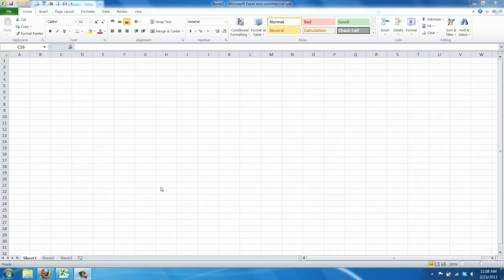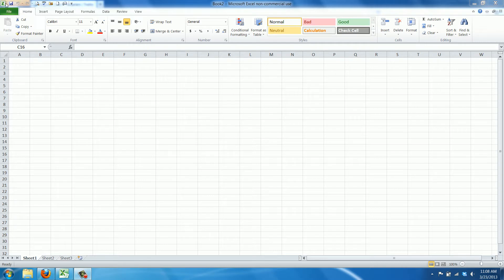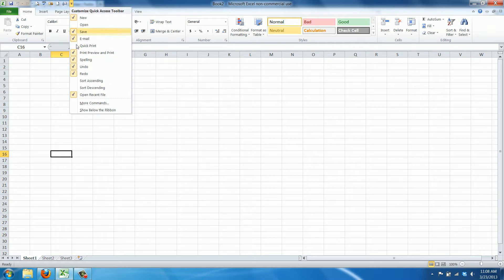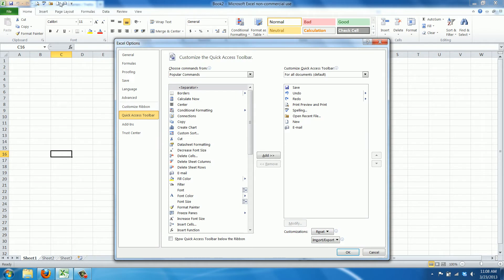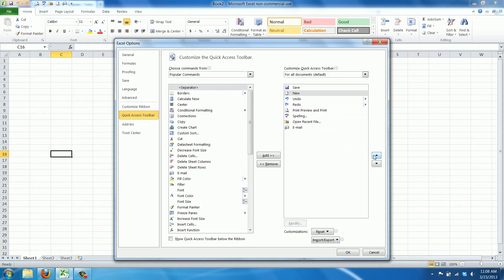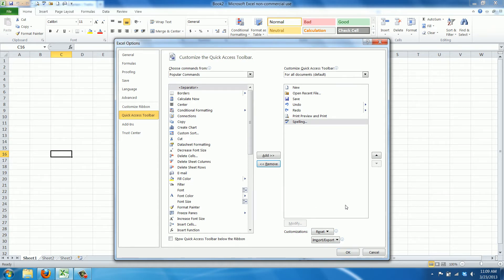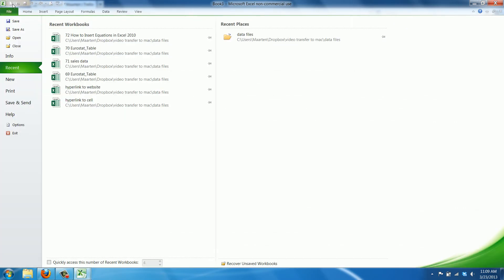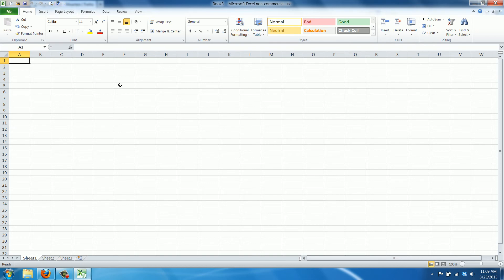How to Move the Buttons on the Quick Access Toolbar in Excel 2010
In this video I show you how to customize the quick access toolbar in Excel 2010. This toolbar is always displayed in the top left corner of Excel and you can decide what buttons you want it to include!
76